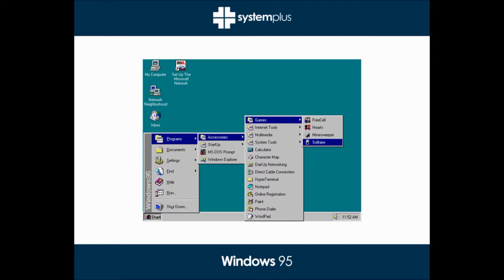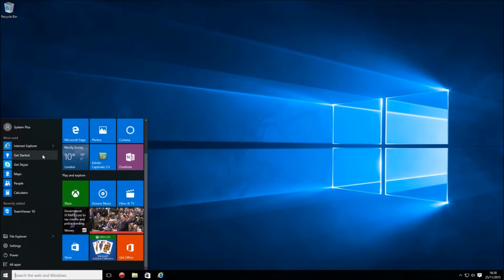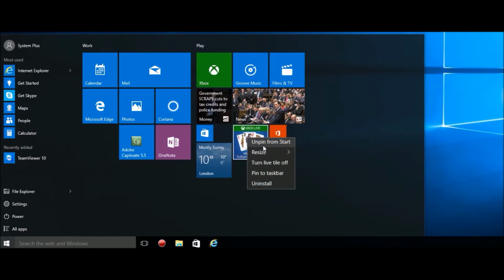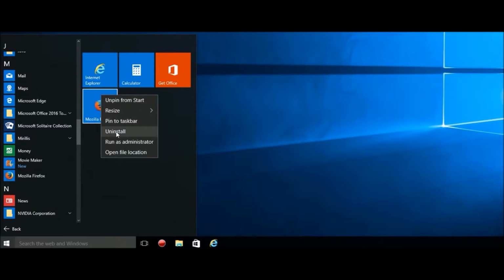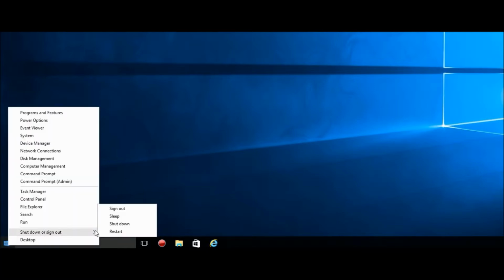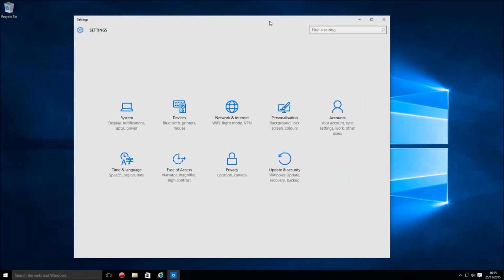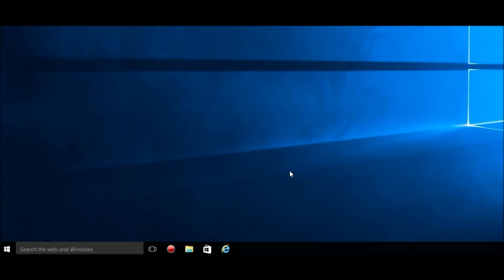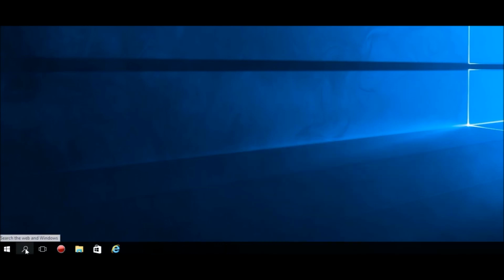Beginners Guide, Windows 10 Start Menu - System Pl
Hi Everyone

Today we are taking a look at how to use the new Windows 10 Start Menu.

This video will cover the most common feature and options of the new menu system.

Moving on from the Windows 8.1 Metro interface, Windows 10 aims to address the issues users had with the layout and usability.